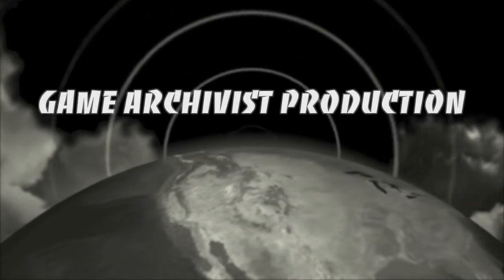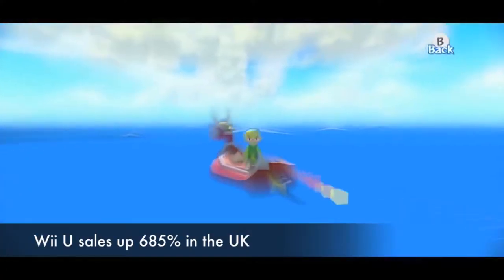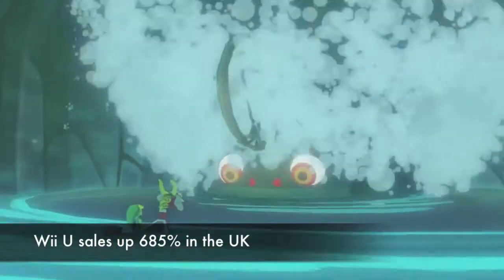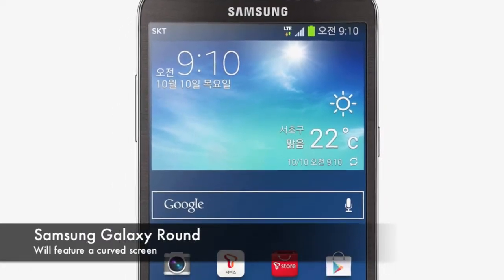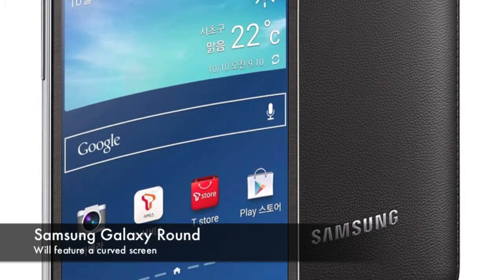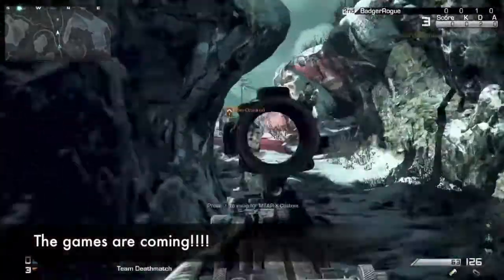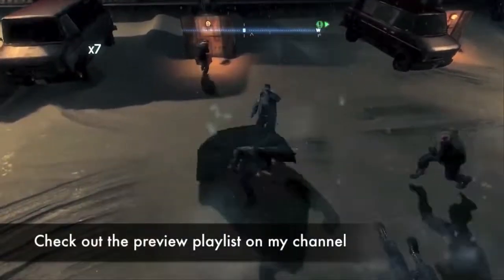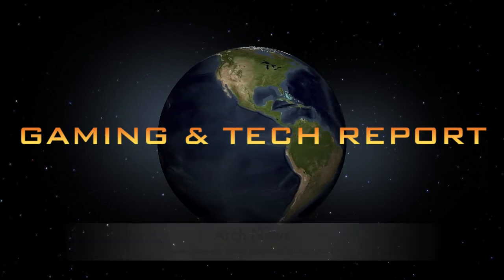Arch News: Upcoming games list, Samsung Galaxy Round, Wii U sales skyrocket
In this episode of Arch news I talk about the massive increase in UK Wii U sales, the curved screen of the Samsung Galaxy Round & and list some upcoming games such as Lego Marvel Super Heroes, Battlefield 4 & some others.

If you would like to support Arch News, clicking the like button is always massively appreciated!

For more information the some of the games I mentioned including inFamous Second Son, Lego Marvel Super Heroes and Call of Duty Ghosts, visit the preview playlist on my channel